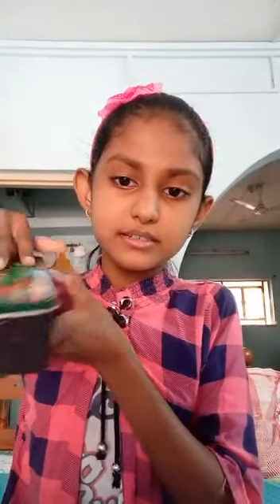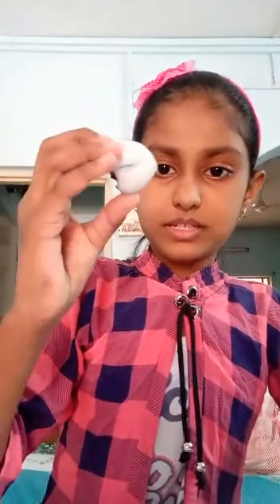Painting with Onion halves and Bottle Tops II Activity II By the Student I6I